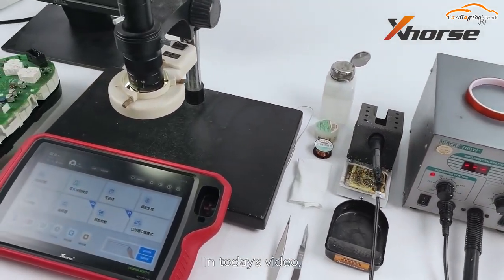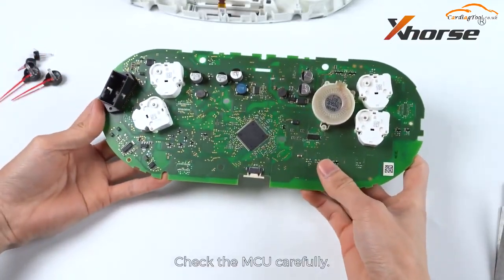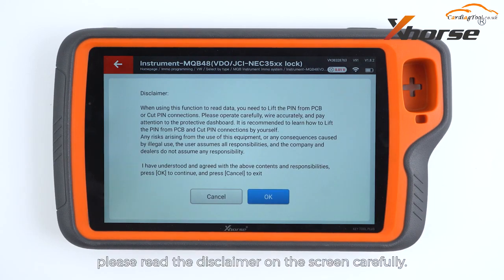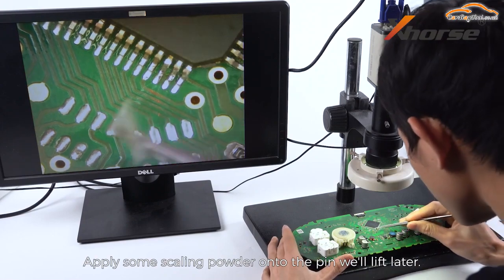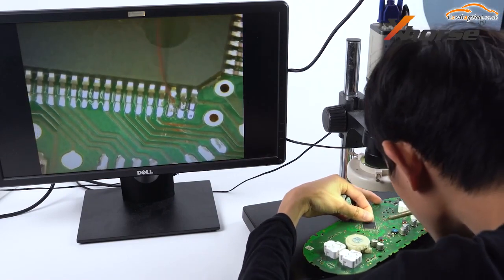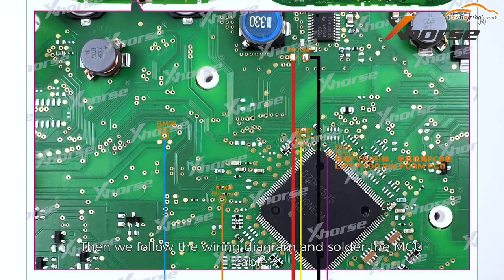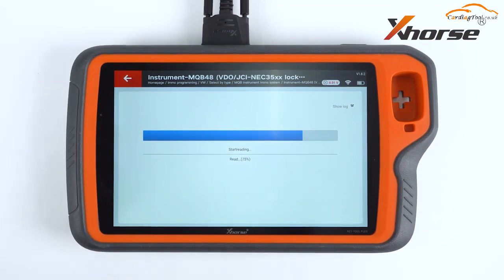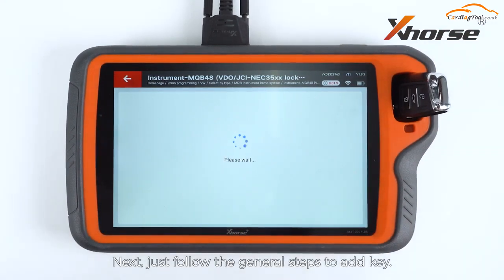Xhorse Key Tool Plus Read MQB Locked NEC35xx Instruction - Cardiagtool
This video is going to show you how to read MQB48 dashboard data using Xhorse Key Tool Plus.

VW MQB add key & all key lost functions have been officially released on March 16.
1. To activate the feature, you need to own KET TOOL PLUS or VVDI2+VVDI PROG.
2. All key lost requires third-party cooperation to obtain certain data, and may incur extra charges.
3. Support read immo data for MQB48 type (with NEC35xx chip) which can't read by OBD or all key lost. Support add key and all key lost (need synchronize data).

VW MQB48 Support Add Key and All Key Lost for VVDI Key Tool Plus/ VVDI2+VVDI Prog

VVDI Key Tool Plus Pad + Practical Instruction Books